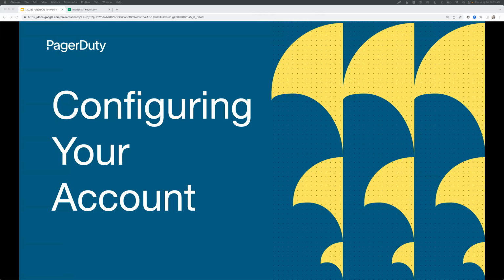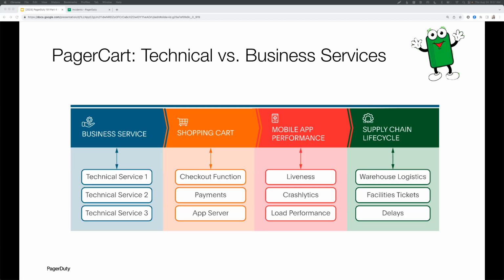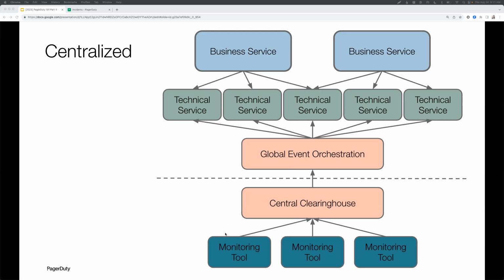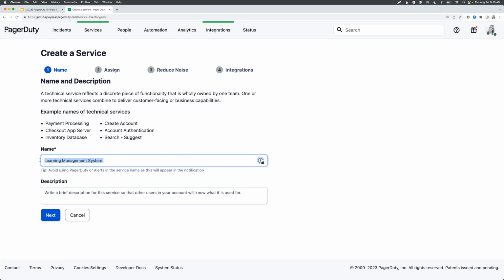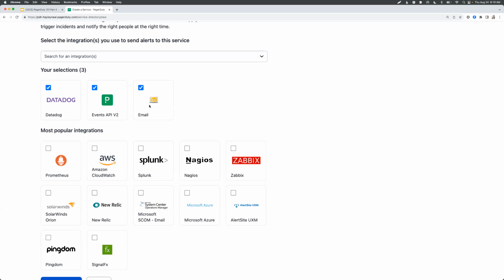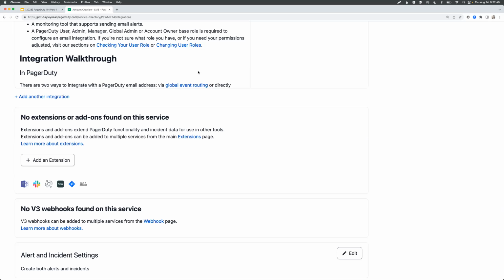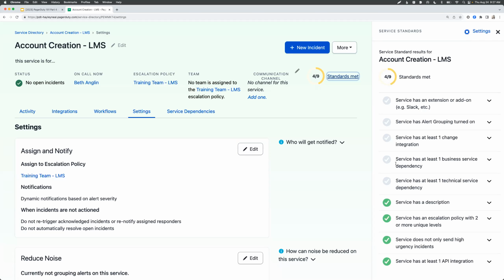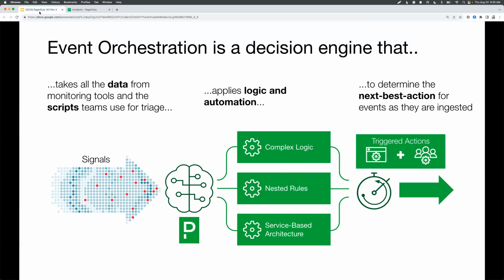PagerDuty 101 Series, Part 4: Setting Up Services & Integrations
In final section of the PagerDuty 101 series, learn how to set up services and integrations for your PagerDuty instance.